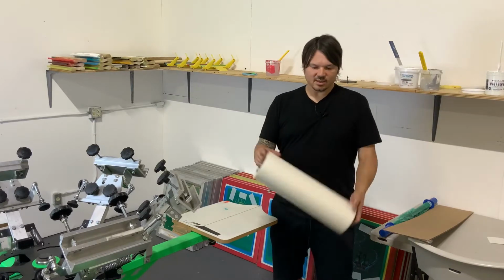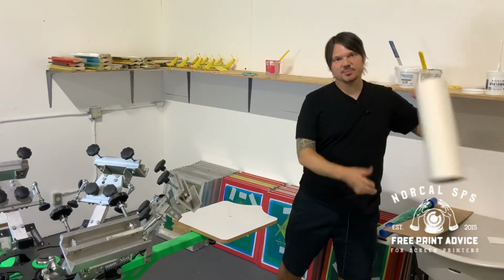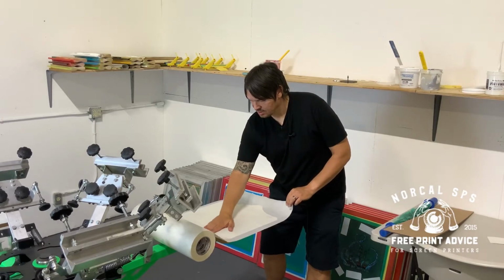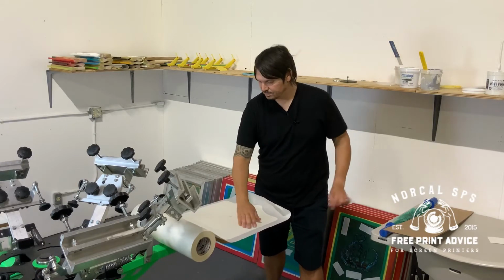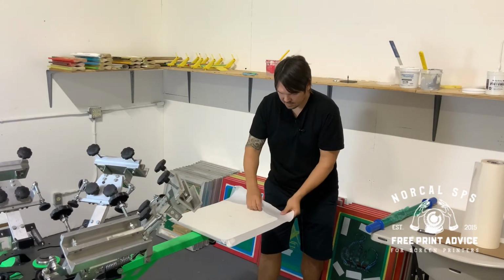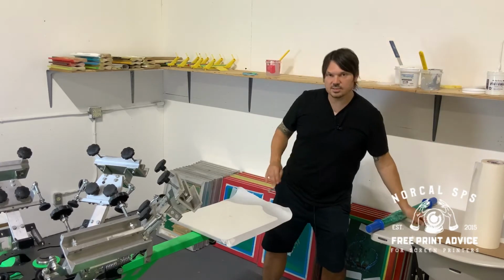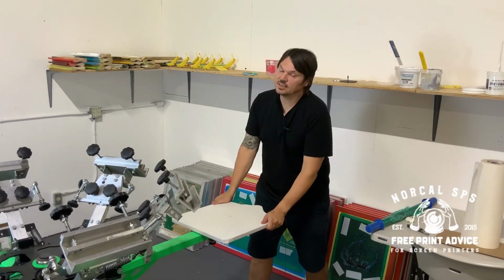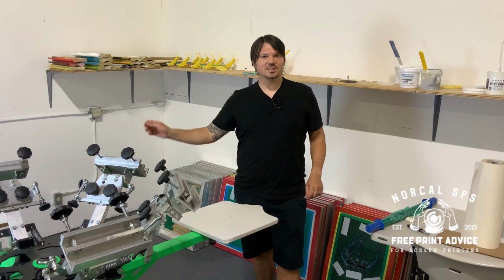Using Pallet Tape in Screen Printing